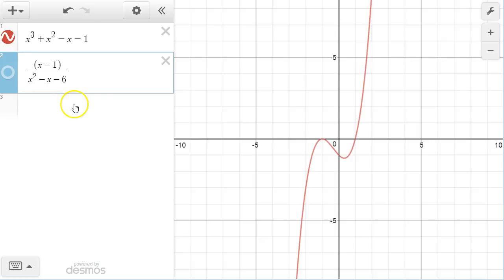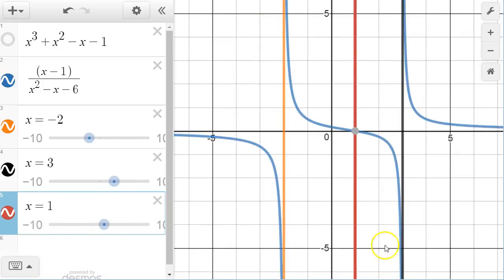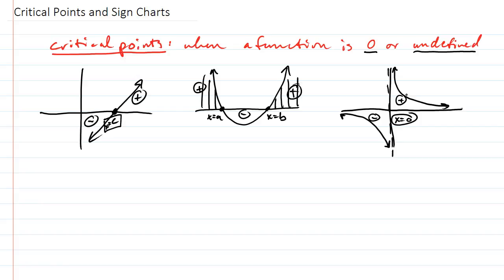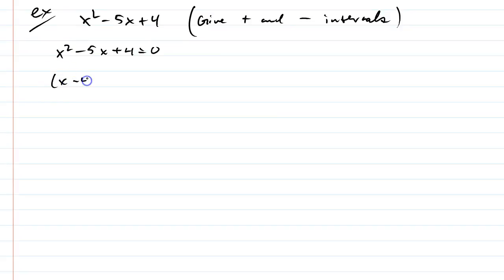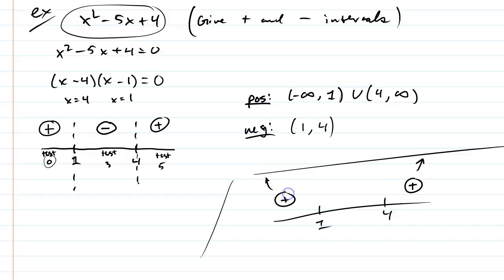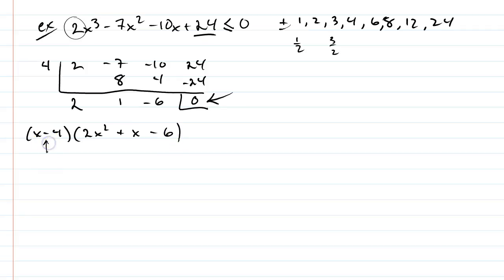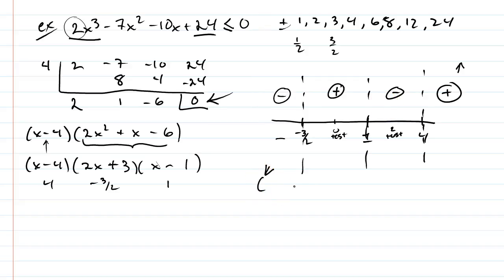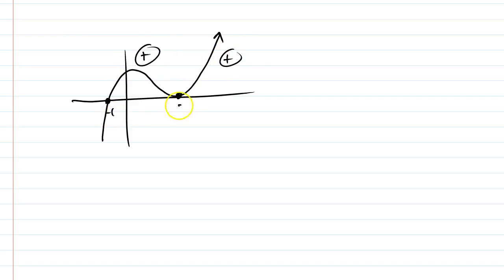Critical Points and Sign Charts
Why are critical points so critical?  Where are they?  We use them in this video to find intervals where a function is above or below the x-axis- when functions are positive or negative.